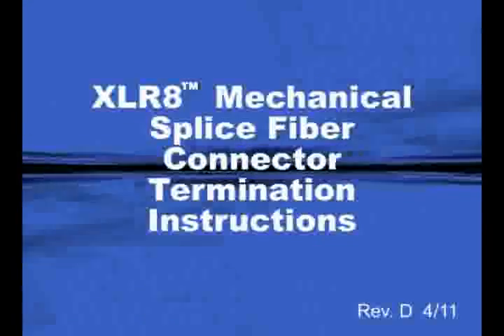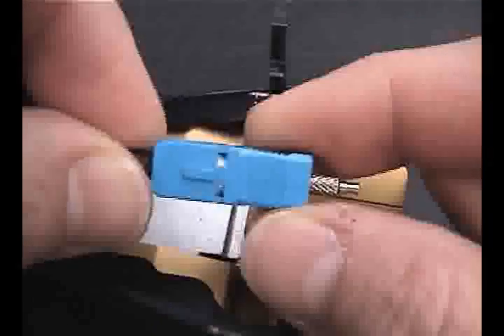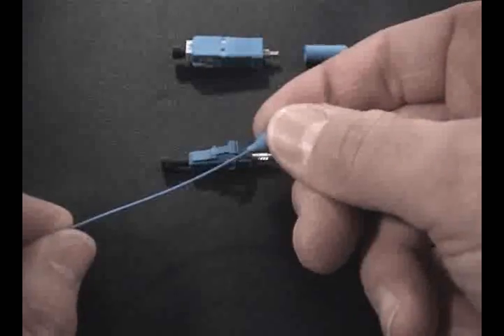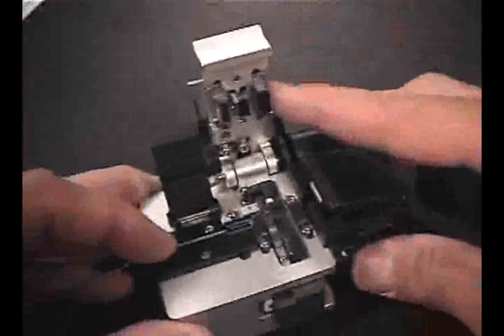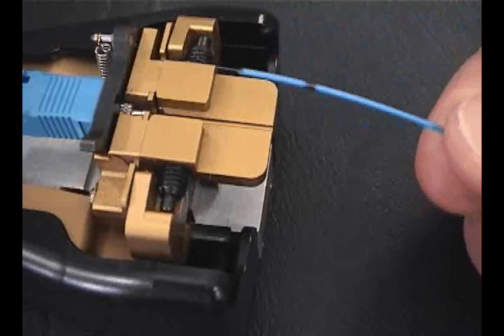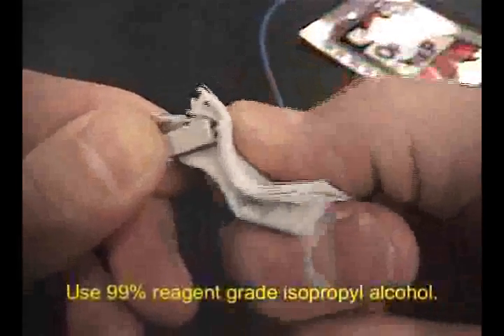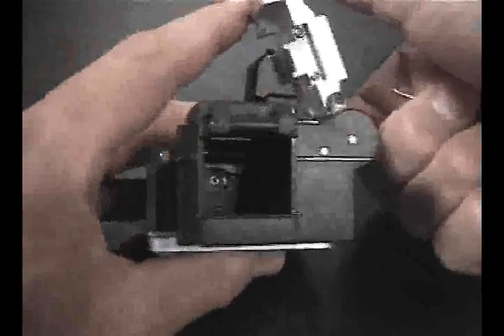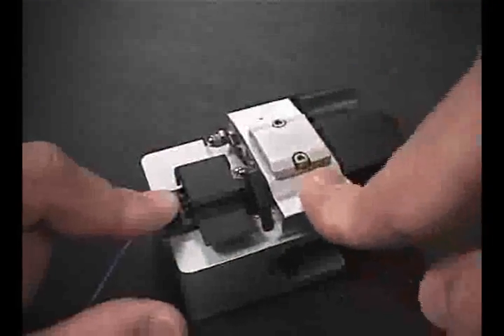Siemon Company XLR8 Mechanical Splice Fiber Connector Termination Demonstration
Siemon's new XLR8 mechanical splice termination kit incorporates an exclusive dual-process activation tool which dramatically reduces termination time per connector. The tool kit is universal - capable of terminating both SC and LC interfaces.

Combined with the patent-pending XLR8 activation tool, Siemon's new pre-polished XLR8 mechanical splice connectors can be deployed with unsurpassed termination speed and quality. Available in both LC and SC configurations, these connectors support both the multimode and singlemode versions of Siemon's 10 Gb/s XGLO® and Gigabit-ready LightSystem® solutions